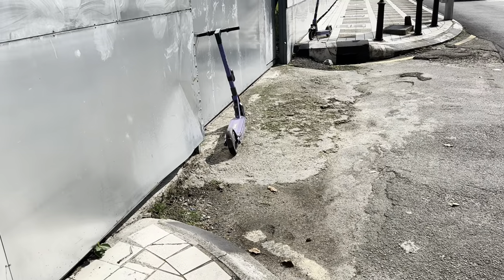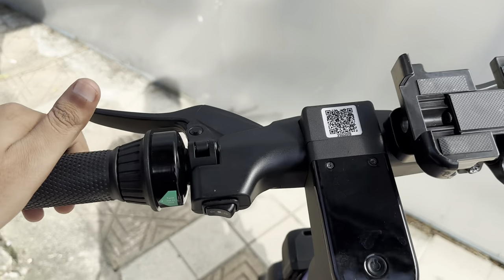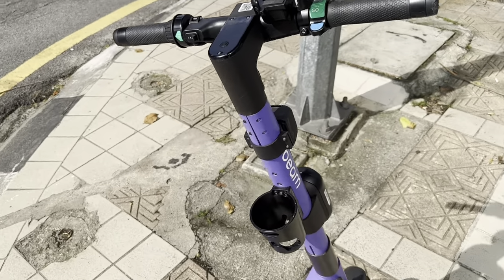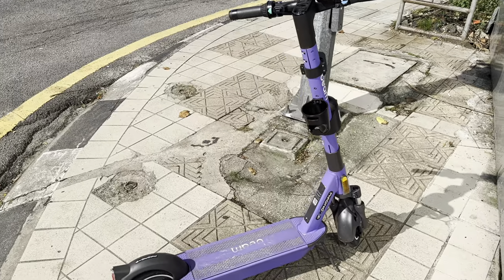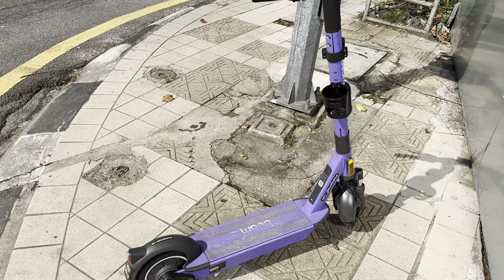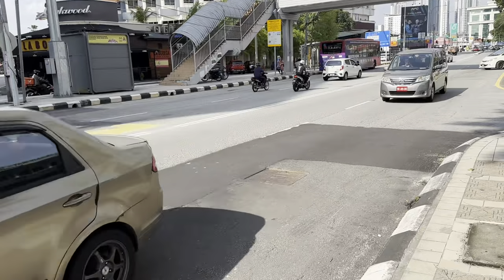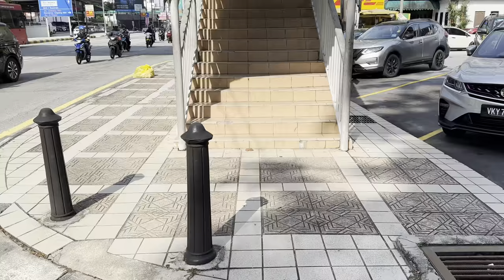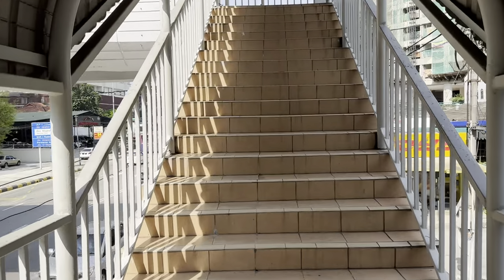Beam Kick Scooter in Kuala Lumpur Malaysia / How to use beam?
Scooters in Kuala Lumpur Malaysia.
How to use beam scooter in Kuala Lumpur Malaysia, Ride Beam Scooter easily anywhere in Kuala Lumpur.